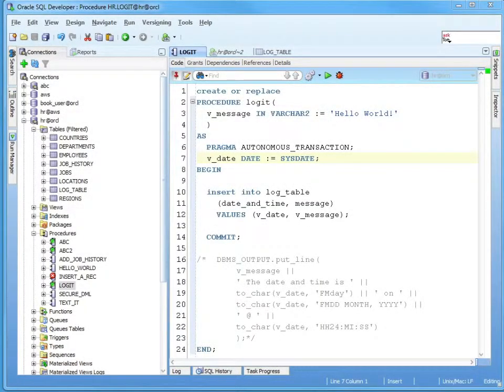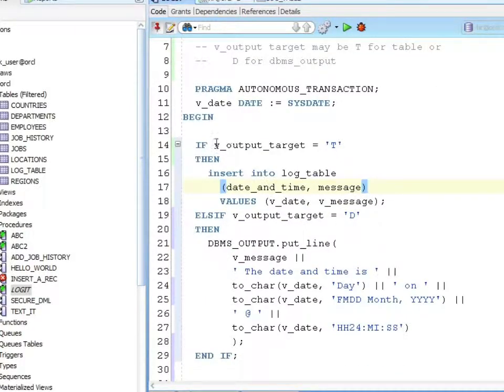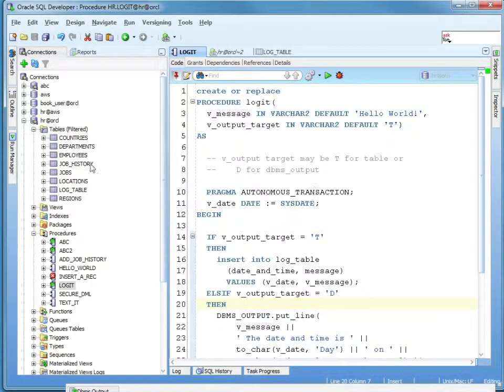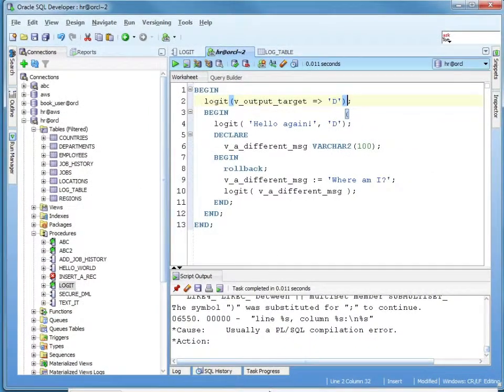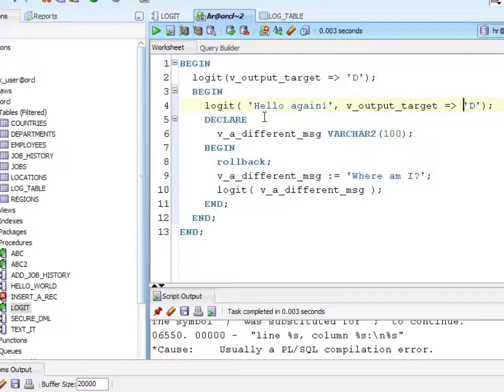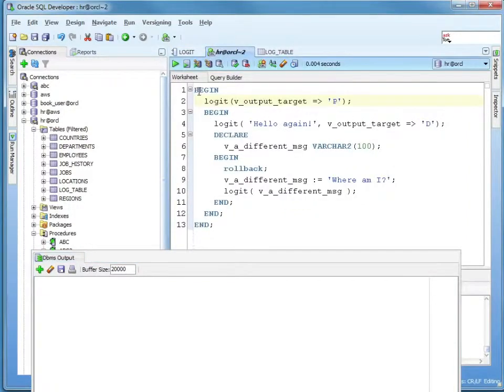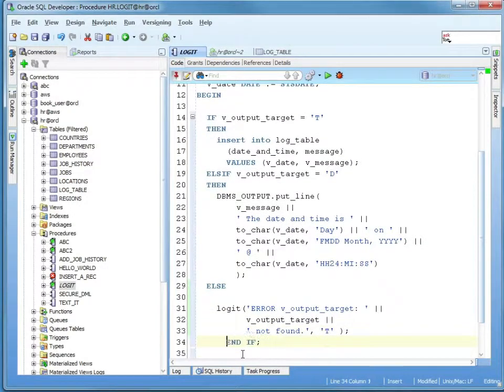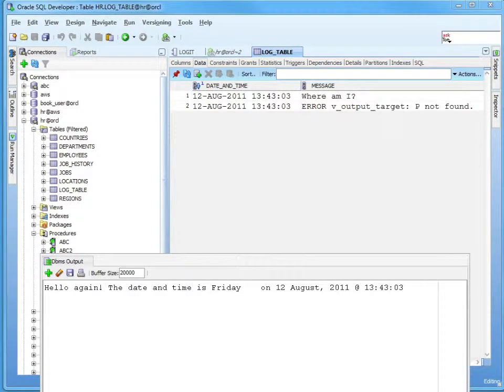Oracle PL/SQL Tutorial - If Statements